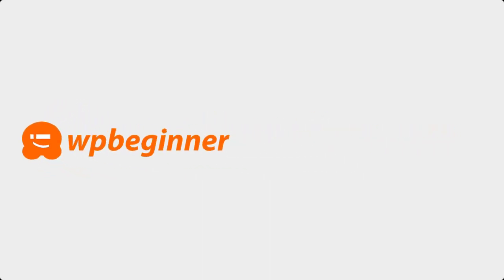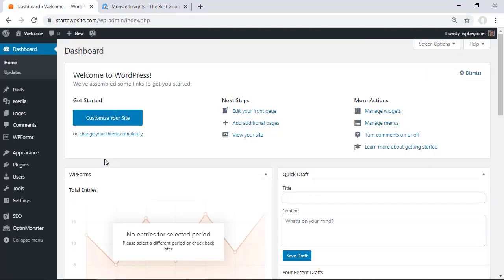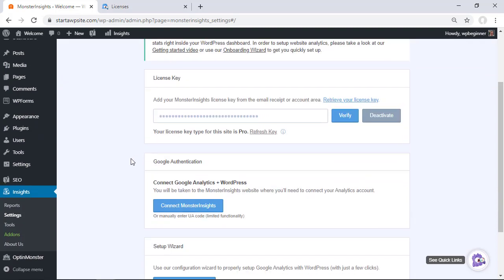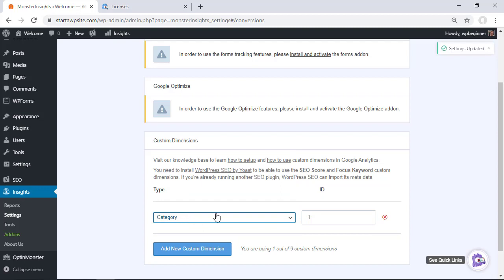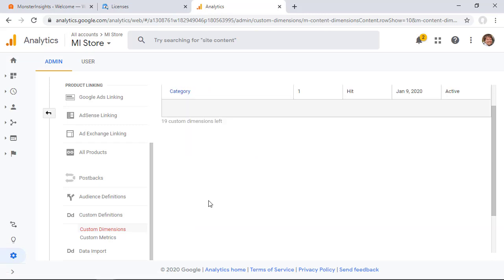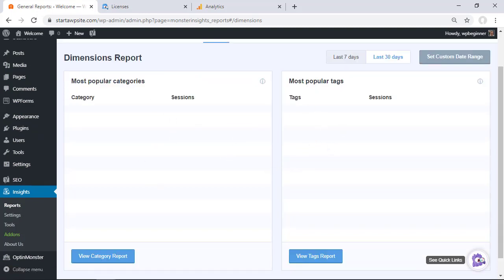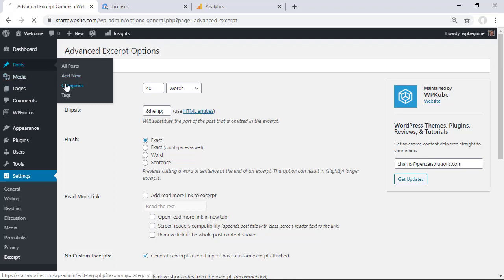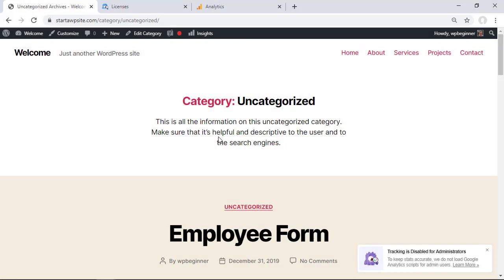How to Track WordPress Category and Tag Analytics (Easy Way)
Do you want to track WordPress category and tag analytics on your site? By default, most website analytics solutions tell you your most popular posts and pages but don't include specific categories or tags in the analytics. In this video, we will show you how to easily track WordPress category and tag analytics.

For this, we'll be using the MonsterInsights plugin above to track this information and we will be using the pro level. Once you install, activate, and add your license key to the plugin we will go to Google Analytics and connect your site, for more on this you would want to take a look at our video below:

In the MonsterInsights, Addons area we will Install the Dimensions addon to give us the controls we're looking for. We will go into Settings and in the custom dimensions section, we will select what we want to track. Now in Google Analytics under Admin, Custom Definitions, Custom Dimensions we will add a new dimension, tell Google what it is looking for and ensure it is active. Go back into your MonsterInsights settings to make sure your IDs in the plugin match those in Google Analytics to ensure proper

With this improved tracking, you may want to improve your category and tag pages, to help you do this, we recommend the plugin Advanced Excerpt found here:

You can set up the plugin's specific settings under Settings, Excerpt including the length, what to end the excerpt with, and a few other settings. If you go under Posts, Categories, and click edit beneath any of your categories it should give you the option to add a description on the page to help your visitors and search engines know what to expect from that category's page.